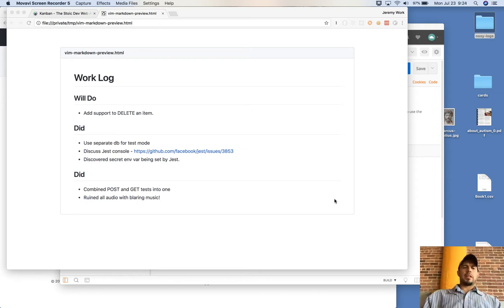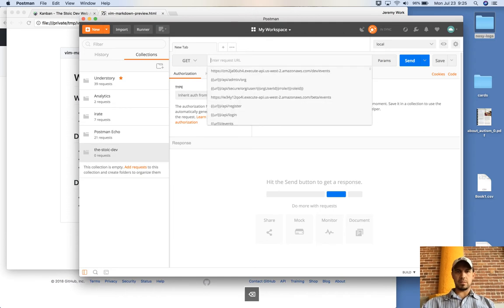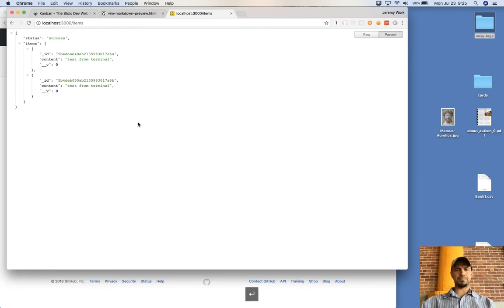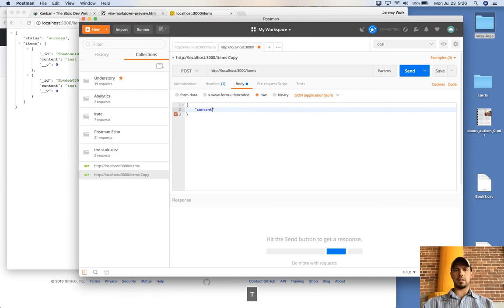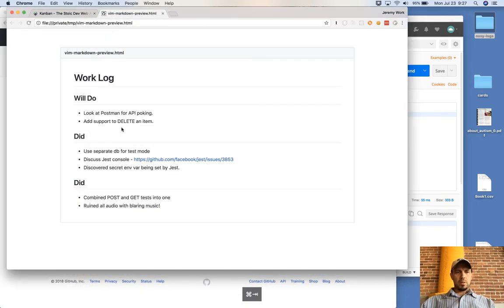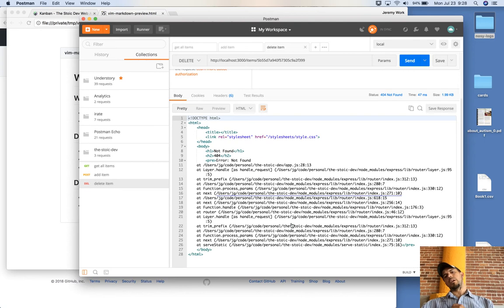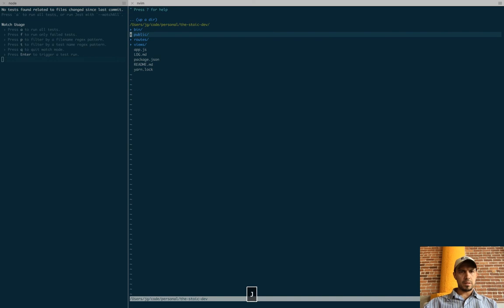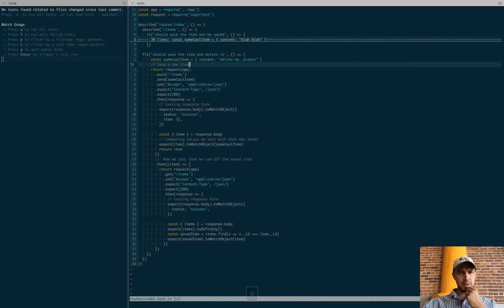11 DELETE some items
start implementing support for DELETE requests to remove items